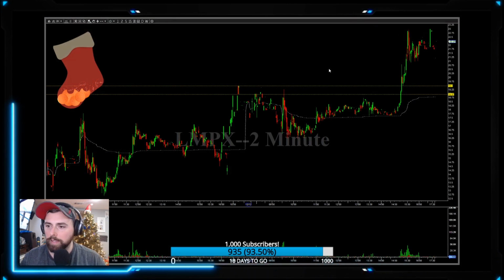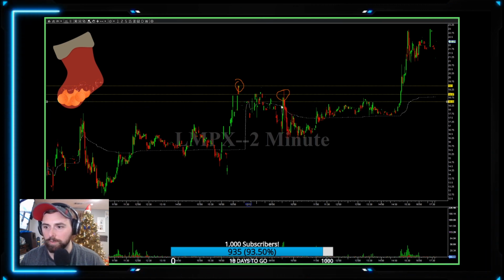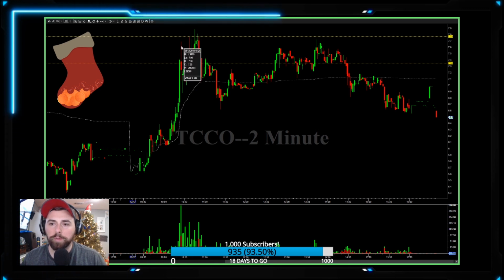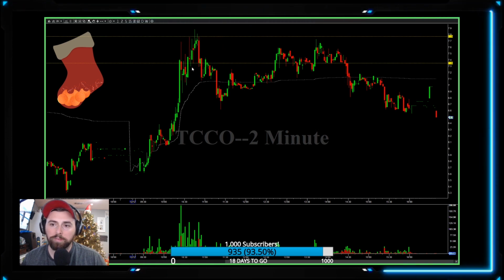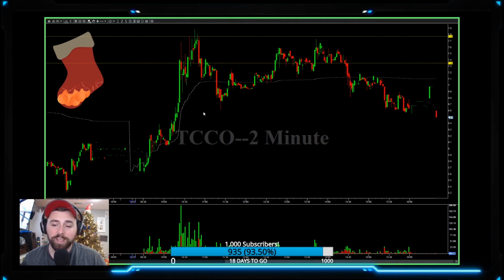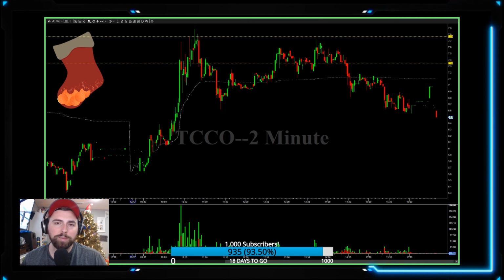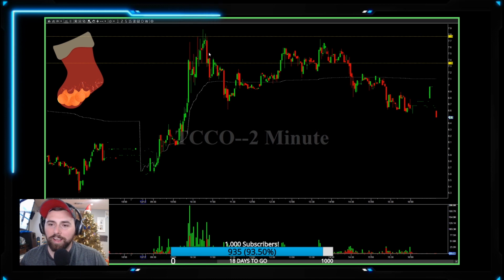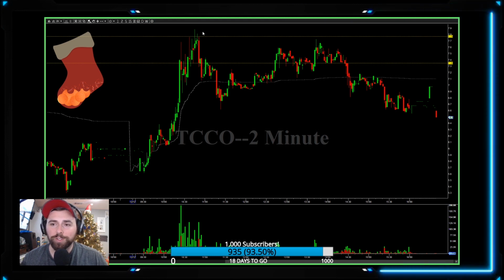Down 30%! Day Trading Breakdown! Ross Cameron @ Warrior Trading $FWP $LMPX $TCCO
::::::: My Setup! :::::::
» Elgato Green Screen
» Elgato Stream Deck